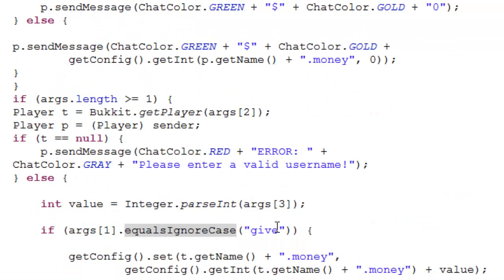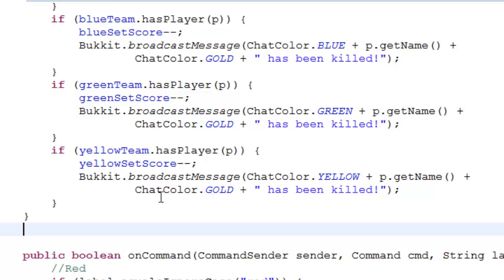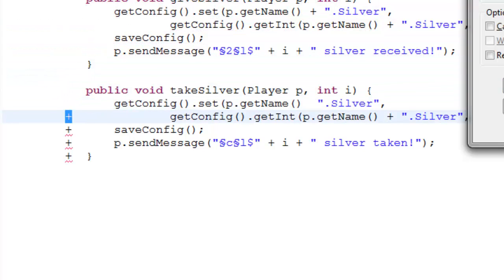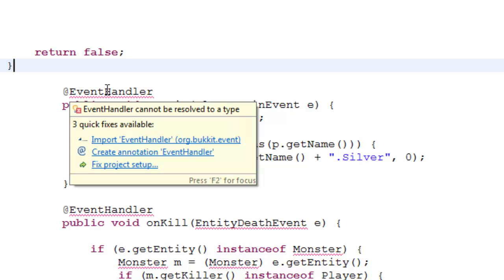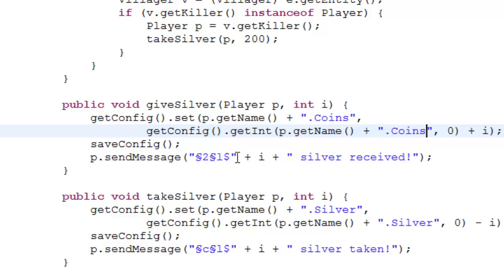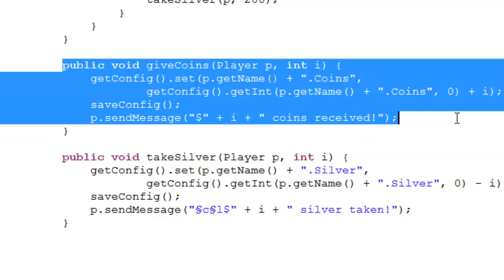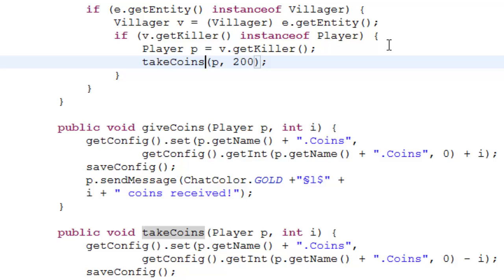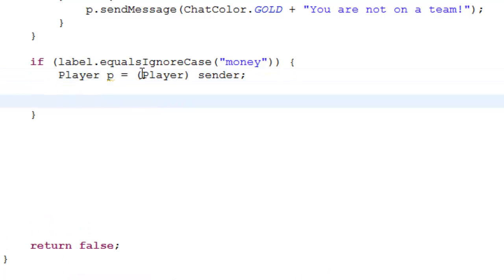How to Program Your Very Own Bukkit MiniGame From Scratch! - Episode 6 - Currency (Final)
This is the sixth episode of this ongoing tutorial series! This episode is showing how to make a currency!